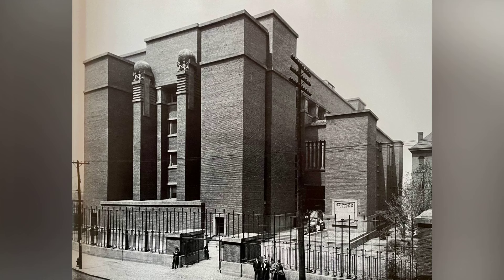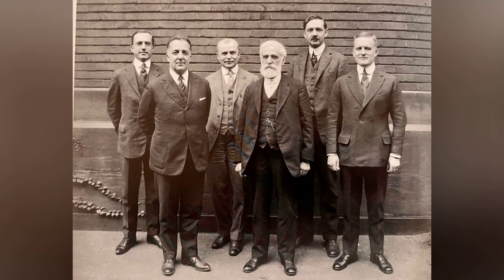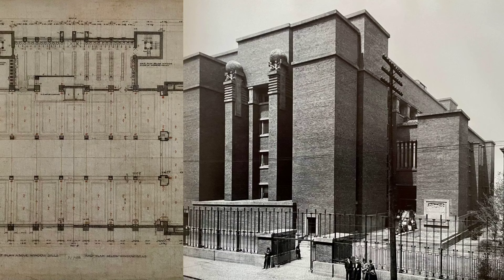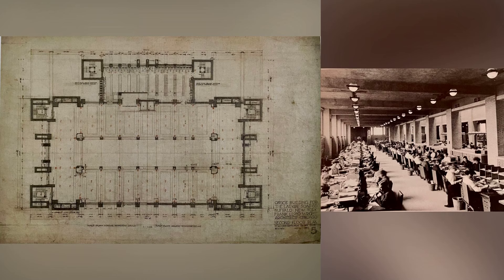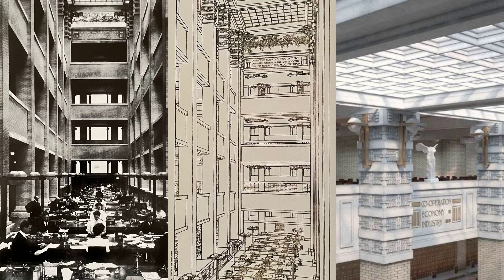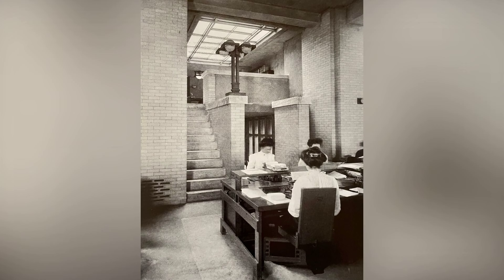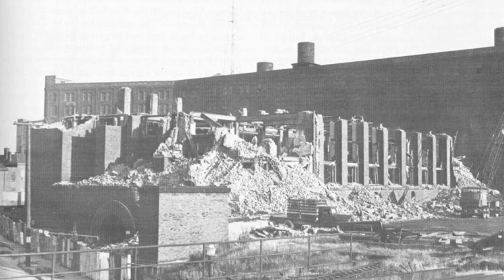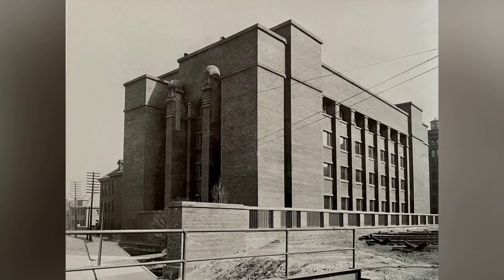Unveiling the Lost Masterpiece: Frank Lloyd Wright's Larkin Building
Embark on a mesmerizing journey into architectural history with our latest video! 🏛️ Join us as we uncover the untold story of Frank Lloyd Wright's groundbreaking Larkin Building, a masterpiece that redefined office architecture in the early 20th century. 🌟 Explore the intricacies of the floor plan, from the grand lobby to the innovative workspaces, and witness how Wright's vision shaped a workplace that was not just functional but a testament to the company's ethos of community and welfare.

Discover the technological marvels of the Larkin Building, from central air conditioning and suspended toilet partitions to the first-of-its-kind steel desks and chairs. 🌬️💺 Learn about the challenges faced during the design process, the influence of key figures like Darwin D. Martin, and the tragic fate that befell this architectural gem in 1950.

This video is a must-watch for architecture enthusiasts, history buffs, and anyone captivated by the tales of iconic structures that have left an indelible mark on the world. 🌎 Don't miss out on this immersive exploration of the Larkin Building—a story of innovation, progress, and an unfortunate end.

0:00 Introduction
0:25 Images of John D. Larkin, Elbert G. Hubbard, and Darwin D. Martin
0:42 Images of the industrial area in Buffalo
1:00 Architectural drawings of the Larkin Building
1:31 Reception area
1:48 Second floor
2:07 Organ
2:26 Summary floor plans